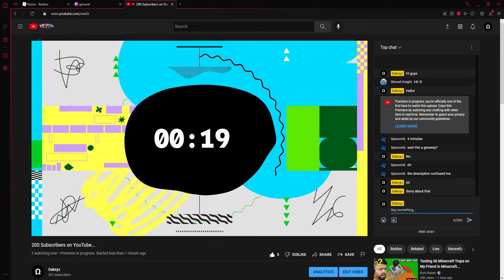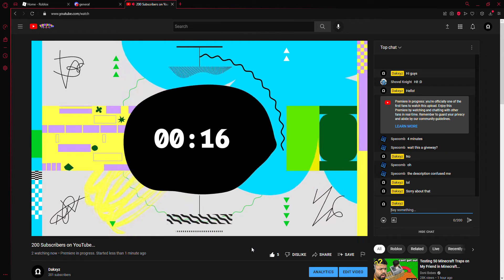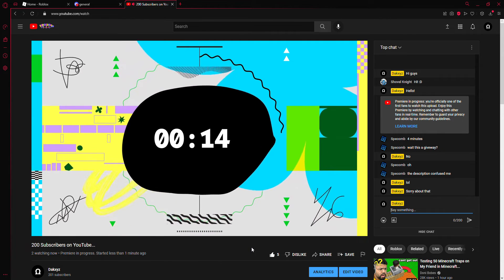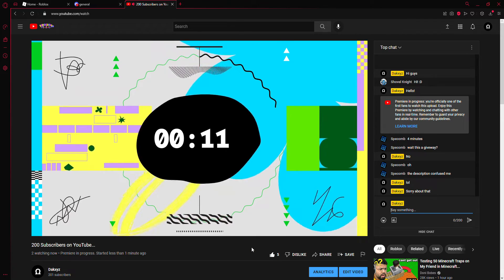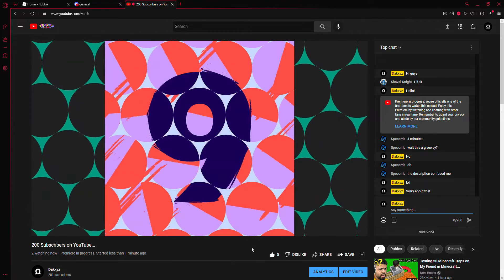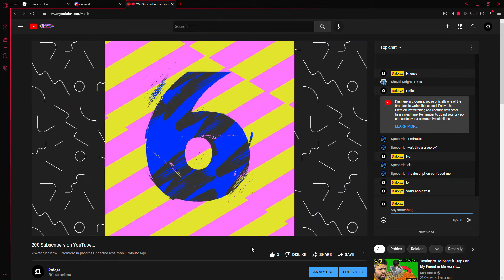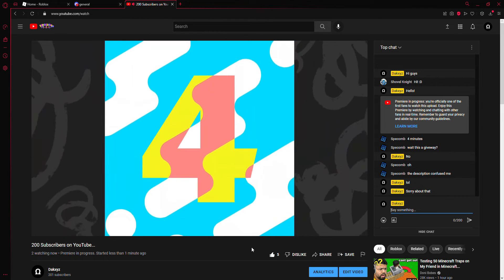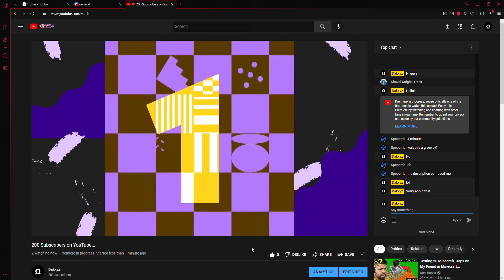200 Subscribers on YouTube.. (Dakxyz's Reaction)